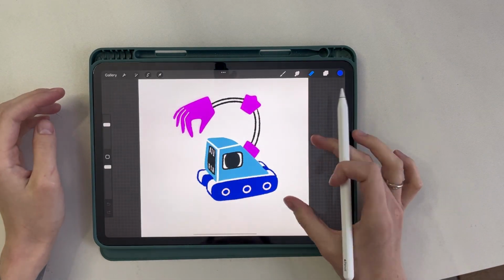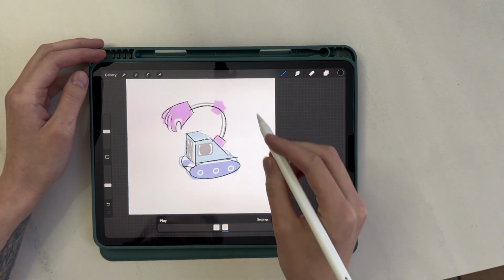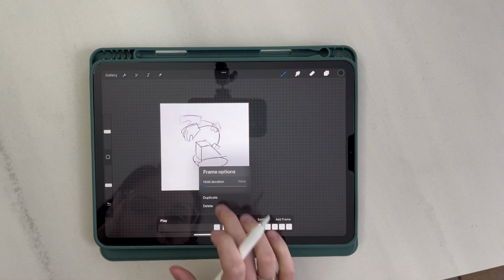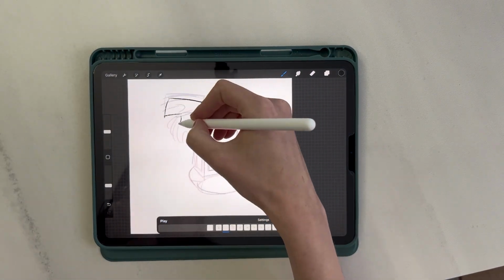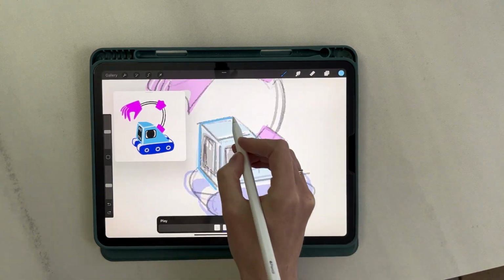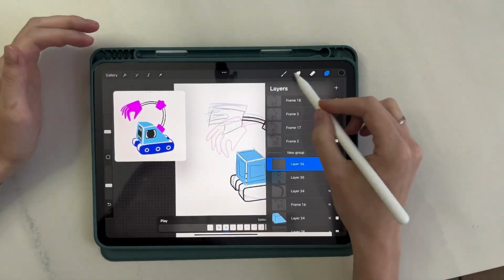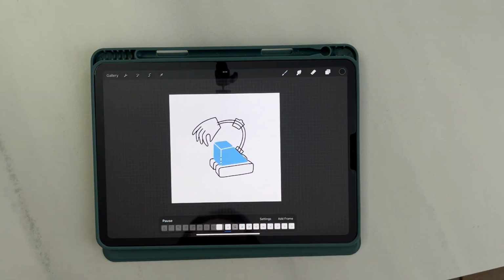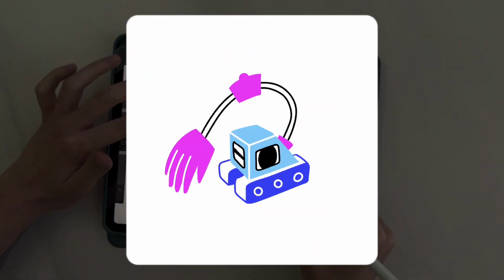Let's animate rotating excavator in Procreate [Frame-by-frame]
Today I will show you the entire process of creating an animation of an object rotation using an excavator with arms as an example. I draw frame by frame animation using the Procreate app on the iPad. You can use any tool that is convenient for you. Let me know if you are interested in this format of video, I would be glad to receive any feedback!

Timecodes:
00:00 Introduction
00:07 Prepare
00:31 Start sketching
02:10 6 FPS draft preview
02:17 Add details
02:40 12 FPS draft preview
02:48 Intermedia frames
03:15 Final draft preview
03:20 Start tracing
05:20 Intermedia preview
05:26 Add details
05:50 Add color
06:15 Final